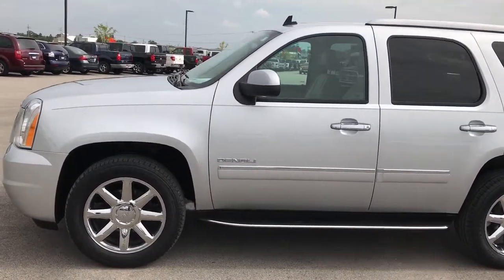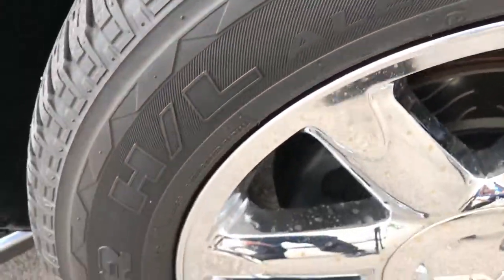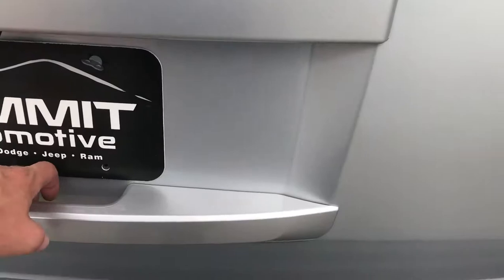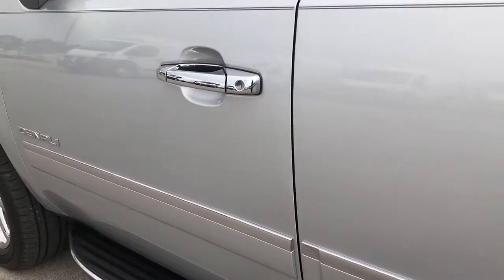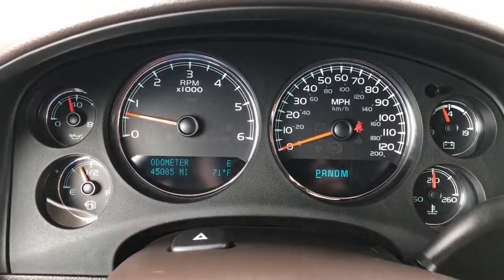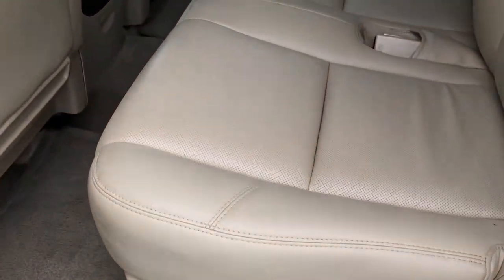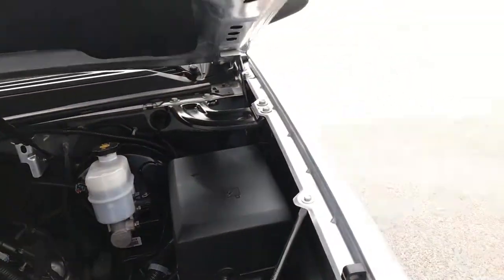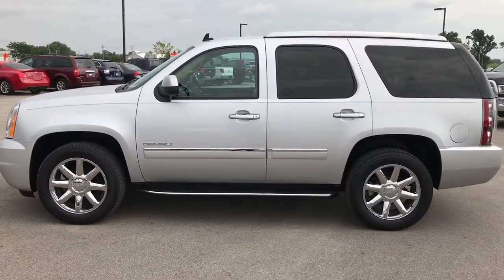2012 GMC YUKON DENALI 8 PASSENGER WISCONSIN WALK AROUND REVIEW SOLD! 9170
This 2012 GMC YUKON DENALI AWD 8 PASSENGER IN QUICKSILVER METALLIC is the vehicle we did walk around review of today.

2012 GMC YUKON DENALI AWD 8 PASSENGER IN QUICKSILVER METALLIC

STOCK: 9170
PRICE: $36,999
MILES: 45,038
MAKE: GMC
MODEL: YUKON DENALI
VIN: 1GKS2EEF2CR188196

Clean Title History! 6.2 Liter V8 Engine Flex Fuel Vehicle E85 Capabilities, 403 Horsepower, Denali Package, 6 Speed Automatic Transmission with Optional Manual Tap Shift, All Wheel Drive Four Wheel Drive AWD, Factory GPS Navigation System, Power Sunroof Moonroof Sun Roof Moon Roof, Reverse Backup Camera Rearview Camera, Blind Spot Monitoring System BSMS, Non Smoker, Dual Power Air Conditioned Ventilated and Heated Seats, Tan Leather Seats, Bucket Seats, Memory Driver's Seat, 2nd Row Heated Bench Seating, 3rd Row Seats Bench Seating, Eight Passenger 8, Full Towing Package with Receiver Trailer Hitch, Wiring and Transmission Cooler Tow Package, Power Fold-in Power Mirrors with Built-in Directional Signals with Blind Spot Indicators, Stabilitrak Traction Control, Autoride Air Ride Suspension, 3.42 Gears with Automatic Locking Differential Limited Slip Differential, Bridgestone Dueler H/L P275/55 R20, 20 Inch Rims Premium Wheels, Chromed Alloy Rims Premium Wheels, Four Wheel Disc Brakes, Factory Running Boards, Fog Lights, Reverse Sensors, Roof Rack Luggage Rack, E85 Capabilities E-85 Ethanol, Chrome Trimmed Grill, AM / FM Radio Tuner, Sirius/XM Satellite Radio Capabilities Sirius / XM, CD Player, Bose Premium Audio Sound System, Bluetooth, Hands-Free Phone Controls Blue Tooth, Auxiliary MP3 Jack Portable Audio Connection, USB Jack Portable Audio Connection, Rear Audio Controls w/Headphone Jacks, Keyless Entry with Factory Remote Start, Power Raise Rear Gate with Manual Raise Glass, Rear Window Defroster, Adjustable Height Seatbelts, Driver and Passenger Front Air Bags, L.A.T.C.H. Child Safety System, Side Curtain Air Bags SRS Safety Restraint System, 2nd Row Power Windows, Woodgrain Trimmed Heated Steering Wheel with Multi-Function Steering Wheel Controls, Homelink System with Three Programmable Buttons for Garage Doors, Lighting Systems & Security Systems, Compass, Outside Temperature Display and Mileage Display, Dual Multi-Zone Climate Control , Power Adjustable Pedals, Woodgrain Dash And Door Trim, Air Conditioning AC, Cruise Control, Power Locks, Power Windows, Tilt Steering Wheel, Automatic Headlights Autolamp, Side Window Antenna, Quicksilver Metallic! Clean Autocheck! Very very clean inside and out! This is one of the sharpest 2012 GMC Yukon suvs on our lot! Make your move before this super clean 4wd is gone!

STOCK: 9170
PRICE: $36,999
MILES: 45,038
MAKE: GMC
MODEL: YUKON DENALI
VIN: 1GKS2EEF2CR188196